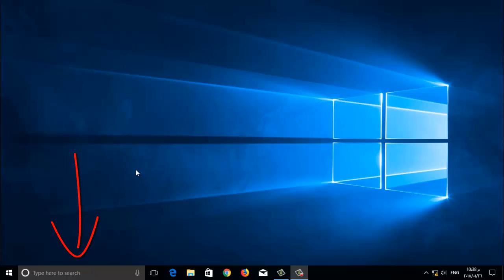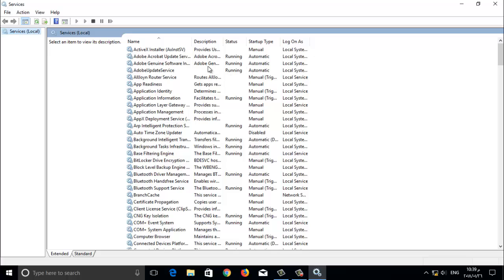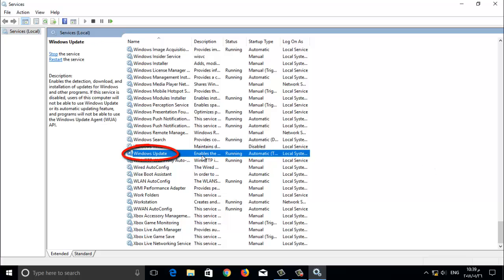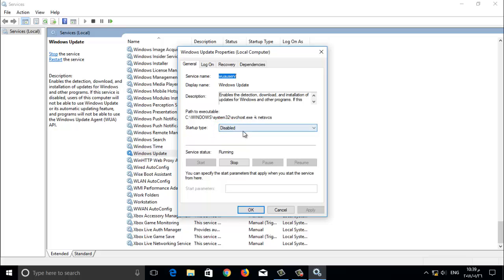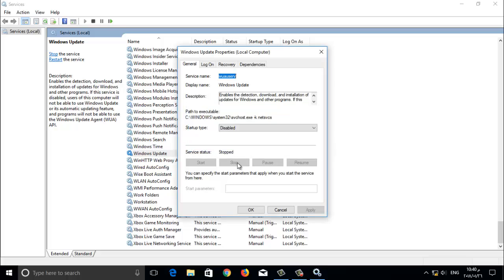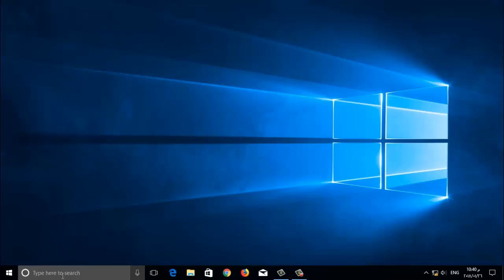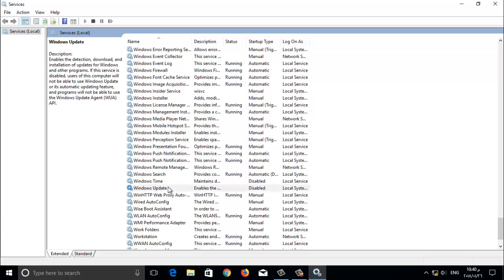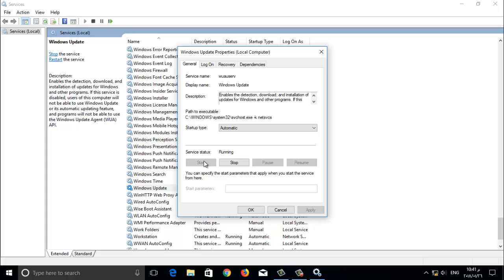How To Stop Windows 10 Automatically Downloading & Installing Updates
in this video we describe how to stop automatically  windows 10 updates